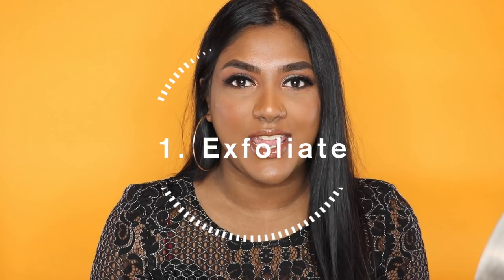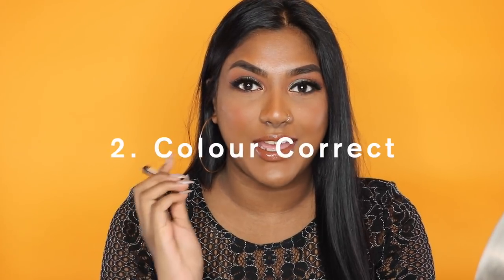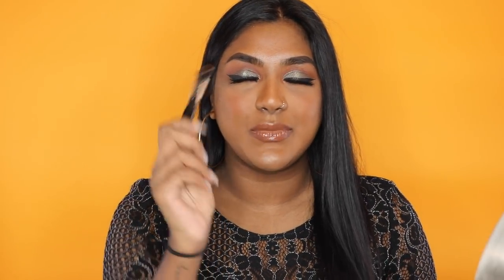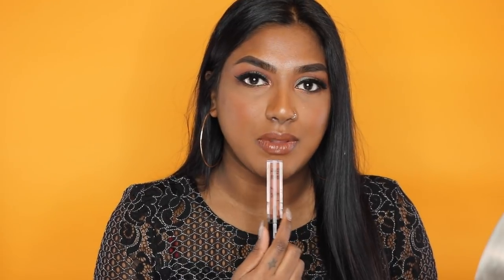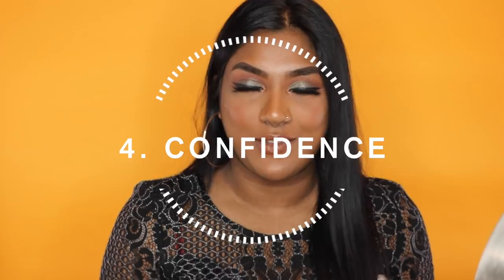HOW TO ROCK ANY NUDE LIPSTICK | BROWN SKIN / OLIVE SKIN / DARK SKIN FRIENDLY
Hey dolls! I hope you guys enjoy this video on how to rock any nude lipstick.  These tips and tricks are brown skin, olive skin, and dark skin friendly! Stay strong & beautiful - always.

Fave Lip Liners:
Sephora Collection Lip Liner - Mollasses
Kat Von D Everlasting Lip Liner - Crucifix
Mac Cosmetics Lip Liner - Chestnut